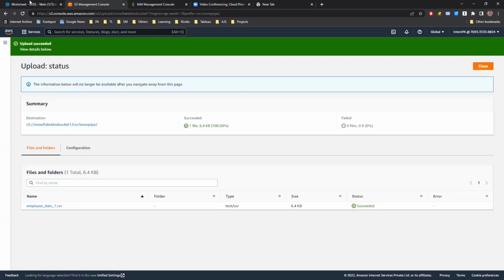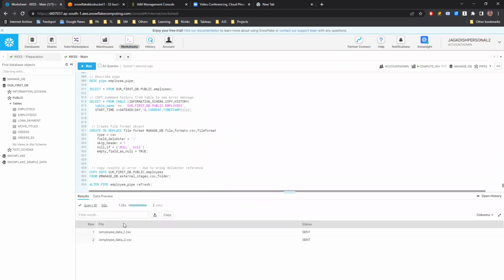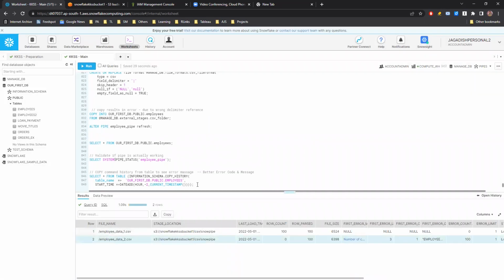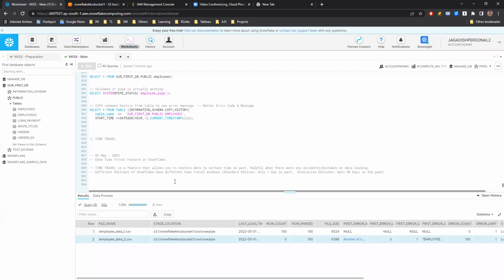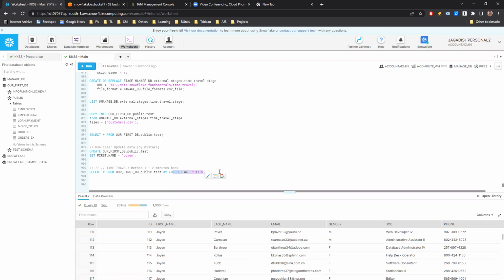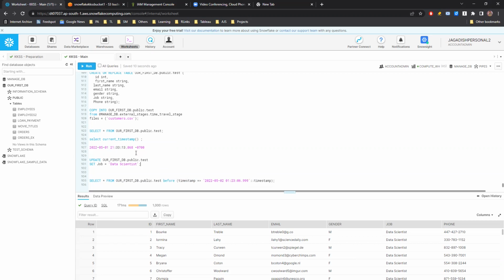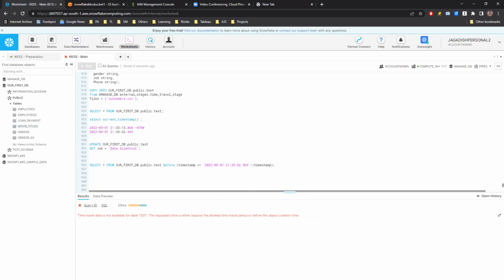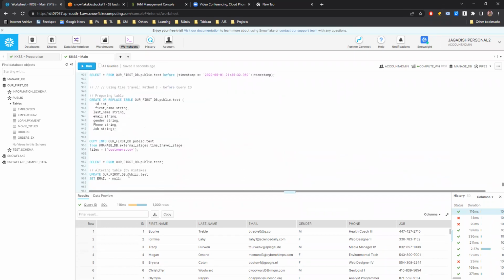Snowflake - Snow Pipe & Time Travel